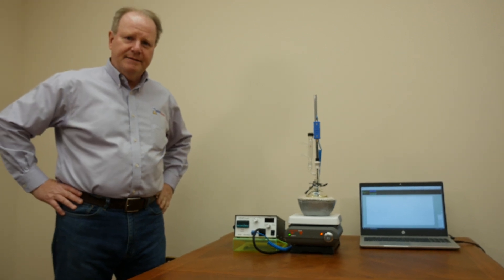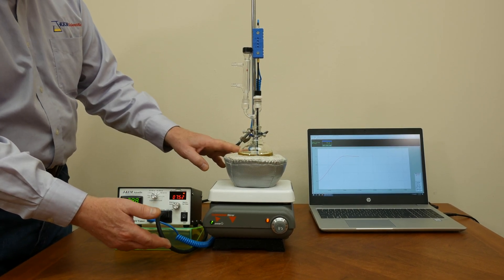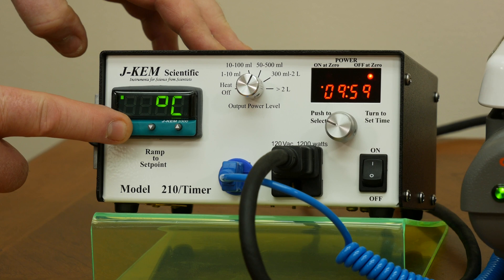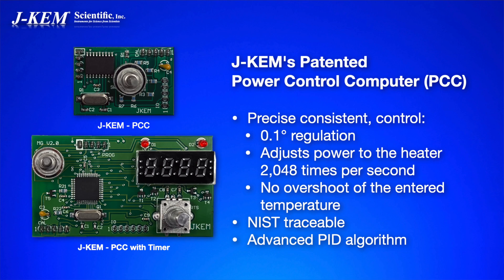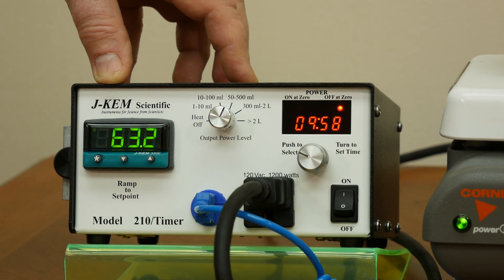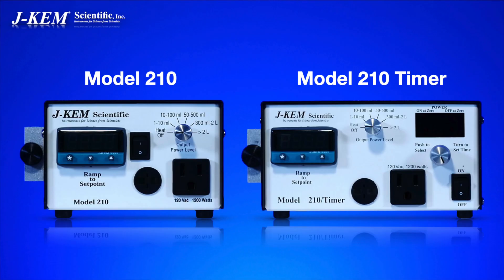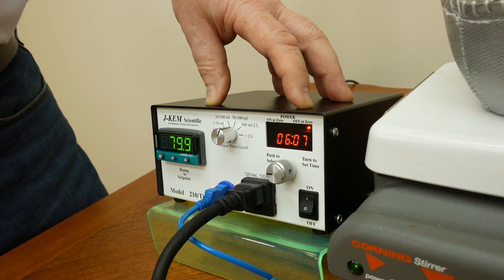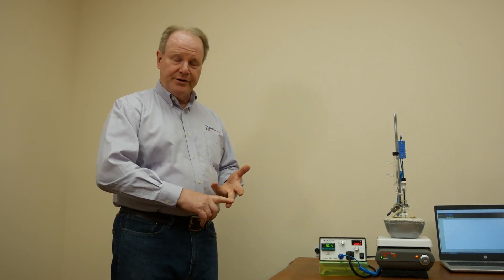JKEM Temperature Controller Setup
Bob Elliott walks you through the steps in setting up your J-KEM Temperature Controller.

Precision Controllers

J-KEM's patented power control computer provides the safety that naturally results from consistent, precise control. Adjusts power to the heater 2048 times per second. No overshoot of the entered temperature and 0.1° regulation.

Built-in USB communications
NIST traceable
Advanced PID algorithm
Free data logging and control software enables remote PC control, GLP/GMP compliant data collection, and multi-temperature ramps built in an Excel-like table.